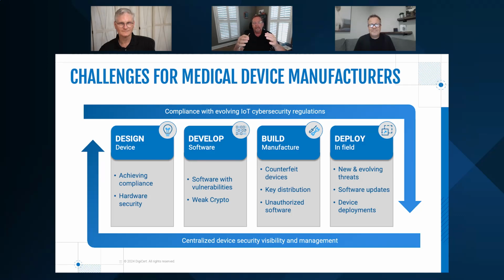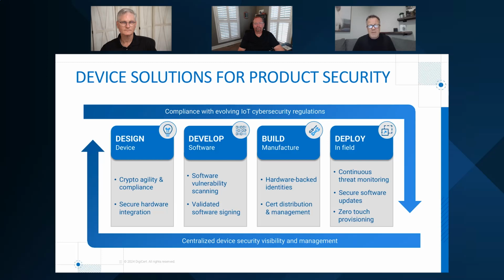The Roadmap to Secure and Compliant Medical Devices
In this fireside chat, we’ll have a critical discussion on the holistic approach to medical device security. This webinar will delve into the challenges and best practices for protecting devices throughout their entire lifecycle—from initial design through development, manufacturing, and in-field deployment.

We’ll explore key strategies for compliance with evolving cybersecurity regulations, the role of crypto-agility in future-proofing devices against emerging threats, and the importance of secure software updates and threat monitoring to maintain the integrity of medical devices.